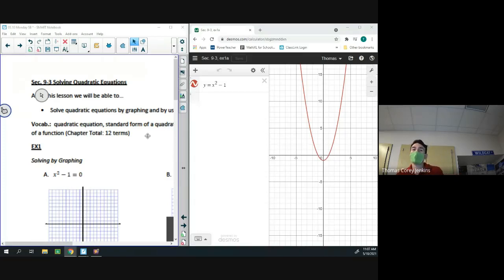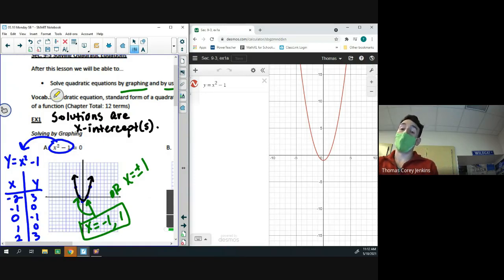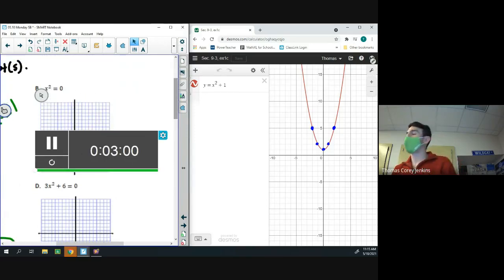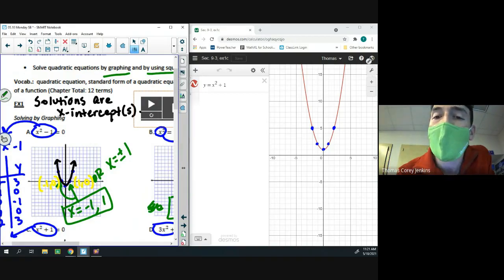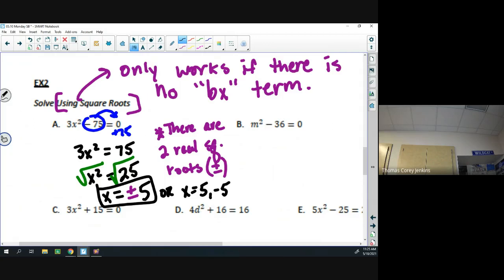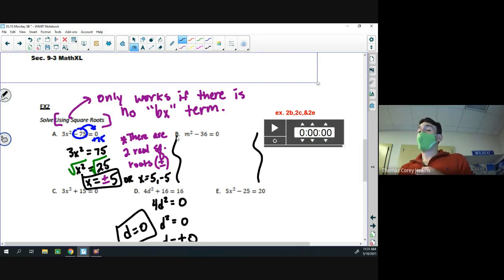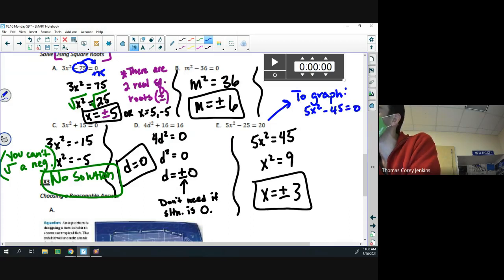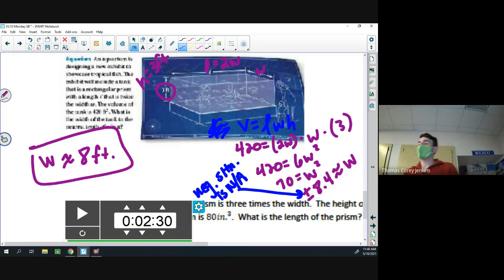9 3 alg 1 Solving Quadratic Equations by Graphing & Square Roots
Learning Target:  I can solve quadratic equations in the form 0=ax^2 & 0=ax^2+c by Graphing and using Square Roots.